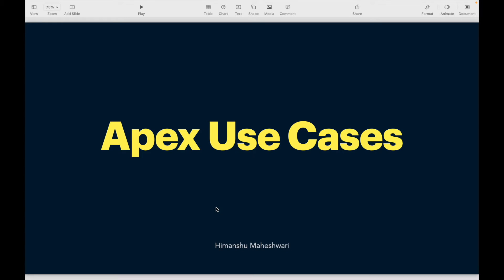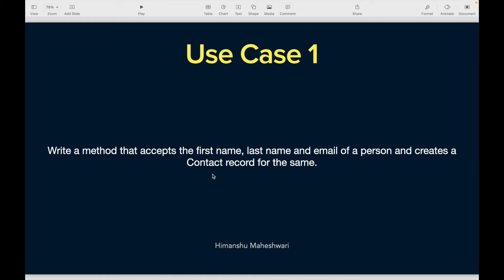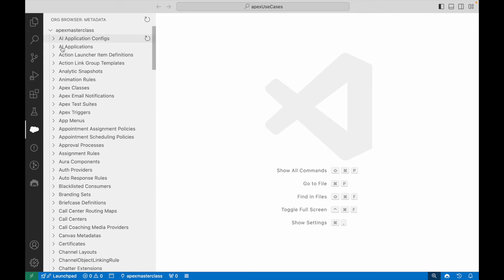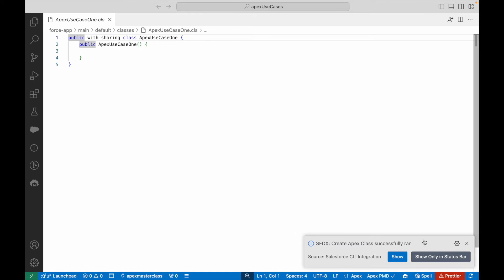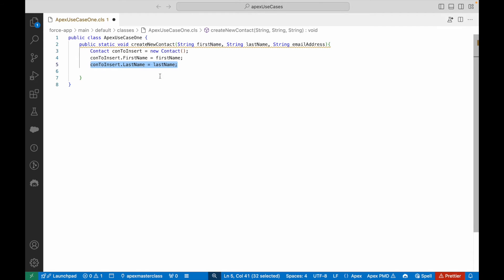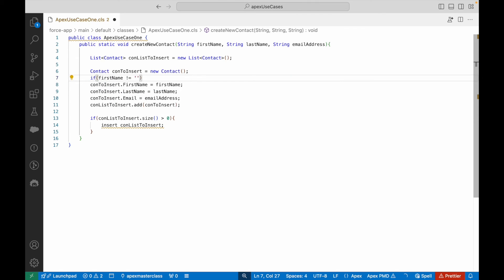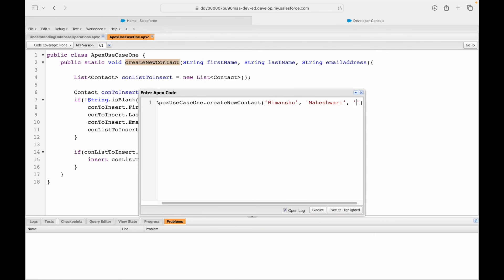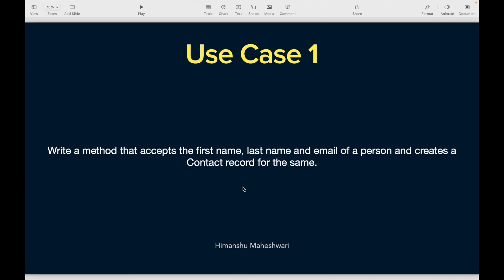Apex Use Case 1 | Chapter 61 | Salesforce Developer Masterclass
Write a method that accepts the first name, last name, and email of a person and creates a Contact record for the same

Practice your Salesforce skills with this use case! We’ll show you how to write a method that takes a person's first name, last name, and email, then creates a Contact record. Understand the importance of proper data validation and error handling in Apex. We’ll walk through the code step-by-step, ensuring you grasp the key concepts of DML operations and field mappings. Perfect for Salesforce developers looking to hone their Apex skills and improve their understanding of the Contact object. Follow "Salesforce Makes Sense" for more hands-on practice scenarios!